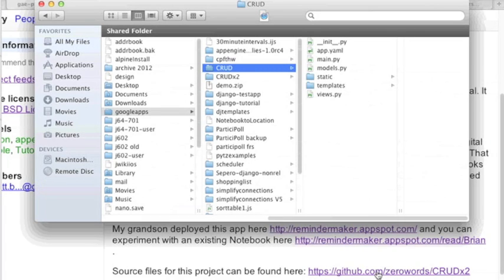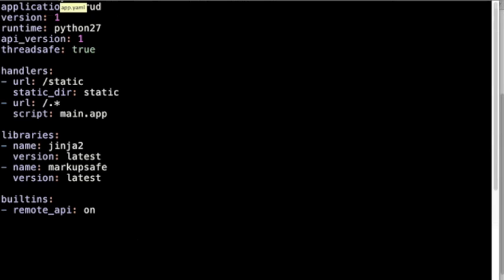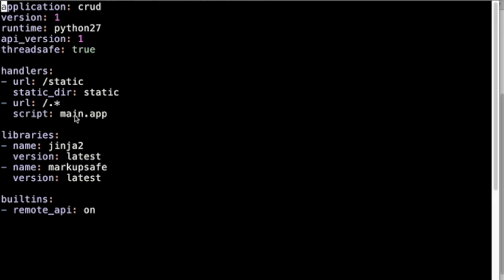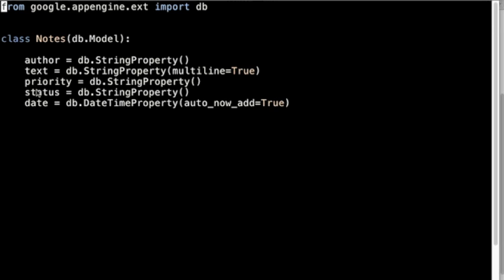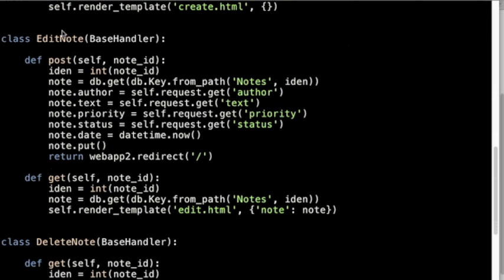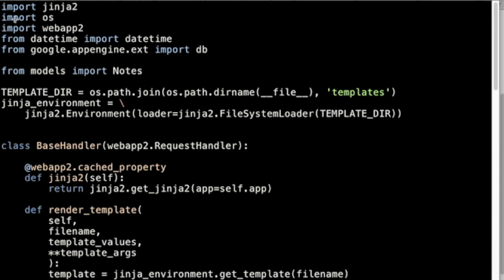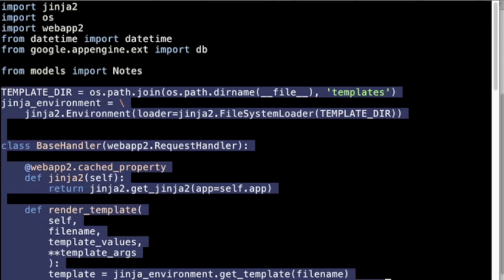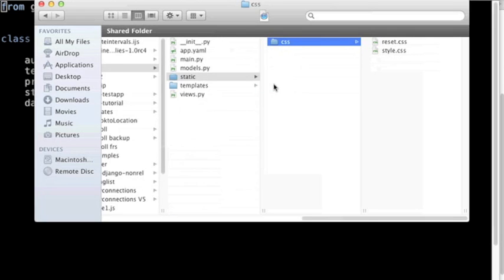Google appengine development tutorial based on open source python code Part 2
The Model-View-Control (MVC) aspects of single layer CRUD in Python.

A very general framework based on the CRUD (create, read, update, delete) database design for programming apps is described with example uses. This approach has been and still is being used to develop applications that benefit individuals and groups.